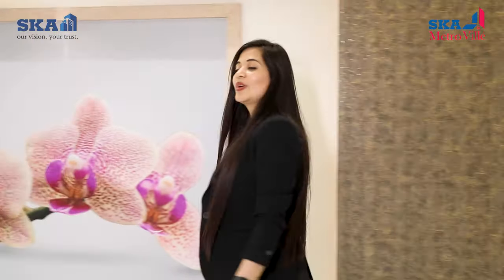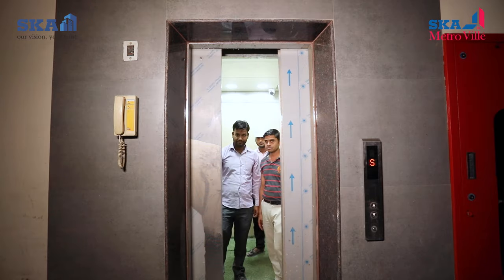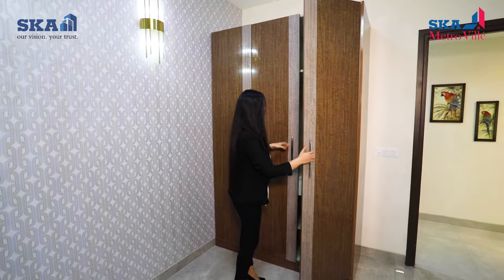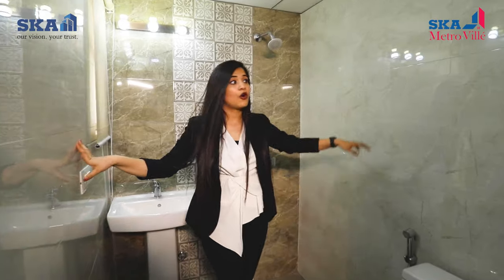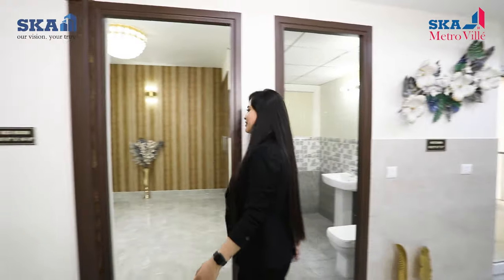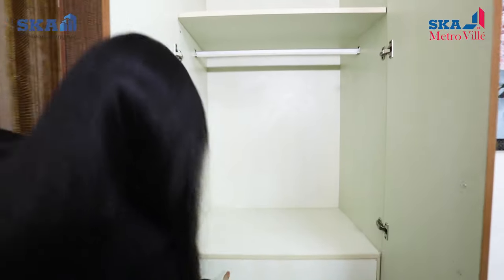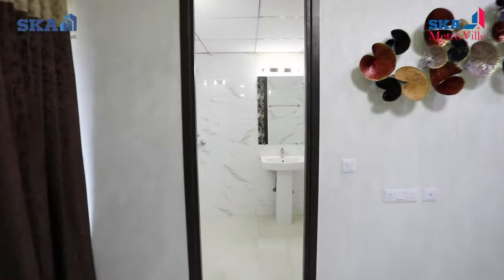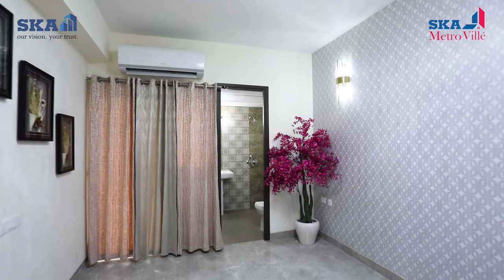Tulip Tower Sample Flat Tour at SKA Metroville by SKA Group, Greater Noida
Here’s presenting the finest, the uber-luxury, the iconic sample flat of Tulip Tower at SKA Metroville by SKA Group located in Plot No - GH 1B(3), Sector - Eta II, Greater Noida (UP) 201310.

The property provides exclusive 3bhk and 3bhk + study residences with a finely planned architectural framework.

It offers prospective homebuyers a holistic lifestyle through a wide range of amenities on the podium level like a swimming pool, multi-purpose clubhouse, kid's play area, senior citizen zone, and many more.

Ensconced in greenery, the location is a perfect scorer in terms of convenience and proximity to the nearest existing metro line, schools, malls, hospitals, and day-to-day necessities are addressed with ease.

The neighborhood's future looks bright, with the surrounding region being developed as a logistic hub, and transportation hub with ISBT, Jewar Airport, and DFC Corridor.

So, Step away from your boring routine into this tranquil bliss.

3 BHK Price starts at just ₹ 51.99 lacs*.

RERA Reg. No. UPRERAPRJ16460